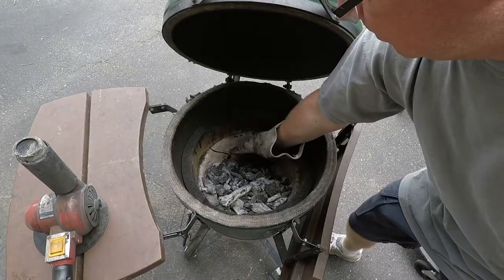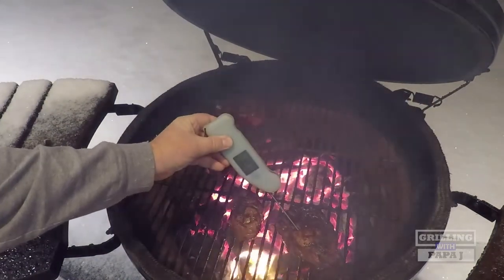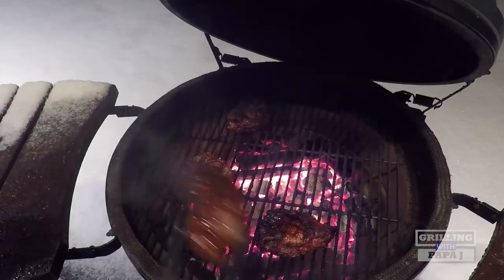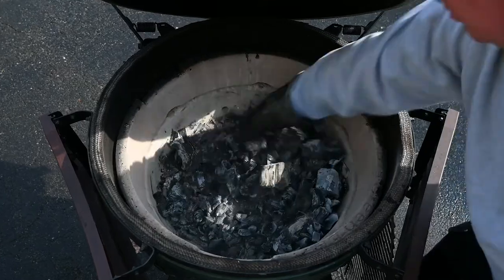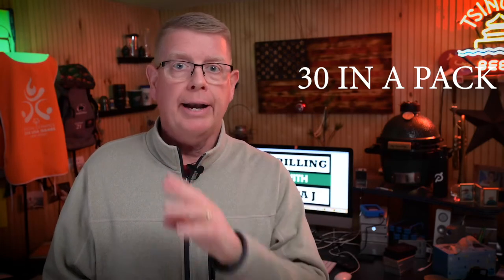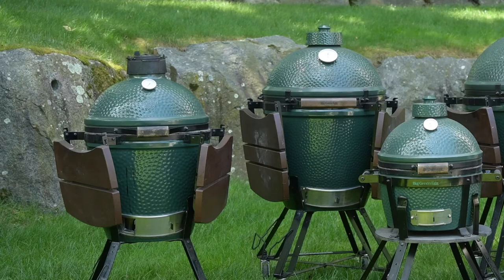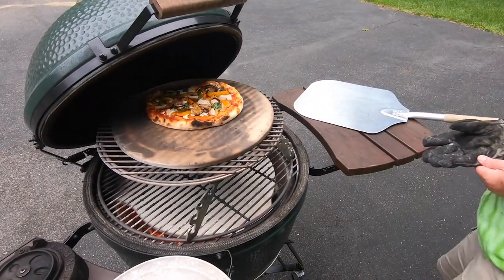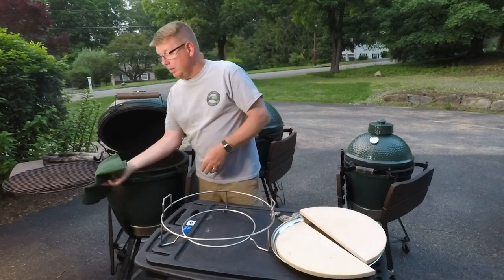PAPA J SHOWS HIS TOP ACCESSORIES FOR THE BIG GREEN EGG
A list of my favorite (must have) accessories for my Big Green Egg; Instant Read Thermometer, Tongs, Welding Gloves, Foil, Side Tables. See why I think these are a must have.